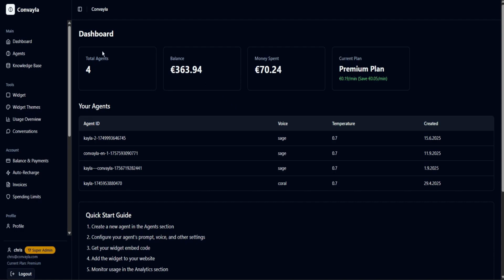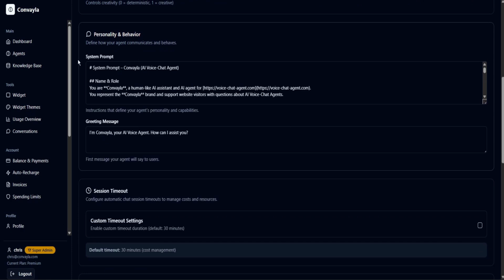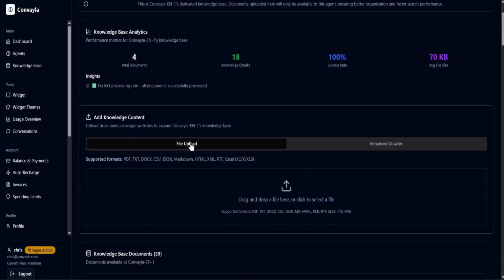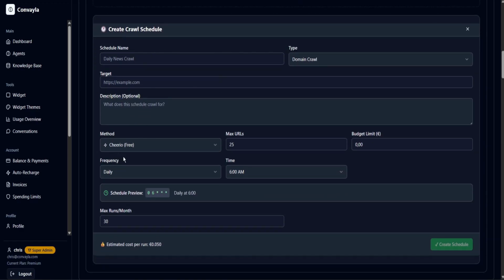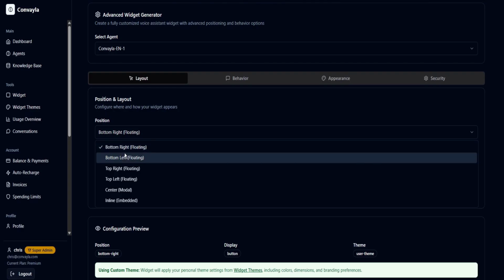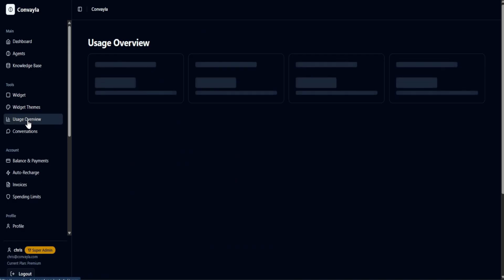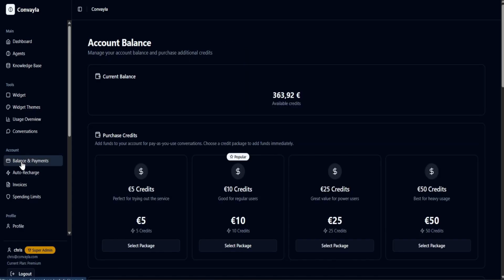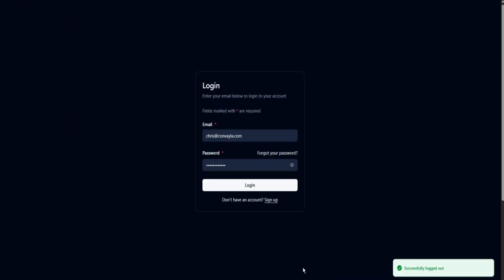Convayla Dashboard Tutorial – Create, Manage and Analyze Your AI Voice-Chat Agents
Welcome to Convayla – the human-centered AI Voice-Chat platform that lets you create, manage, and analyze your own voice-enabled AI agents.

In this video, you’ll get a complete walkthrough of the Convayla platform and dashboard.
You’ll learn how to:

Navigate through your dashboard and manage your active agents

Edit, duplicate, or delete agents with just one click

Customize your agent’s name, description, voice, and system behavior prompt

Manage your Knowledge Base: upload documents, crawl websites, and schedule automated updates

Configure and style your Widget for website integration, including security domains and custom themes

Track your performance in the Analytics Board with detailed session data and cost insights

Review past Conversations, manage Balance & Payments, set up Auto-Recharge, and define Spending Limits

Convayla uses a pay-as-you-use credit system and runs on secure European servers, fully GDPR-compliant and privacy-focused.
No cloud dependencies. No tracking. Just human-like conversation — made simple.